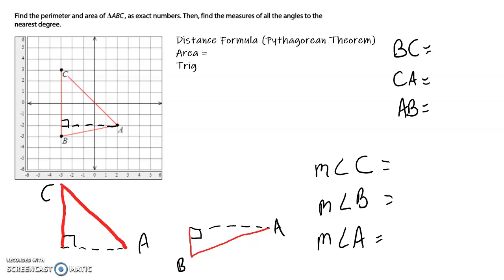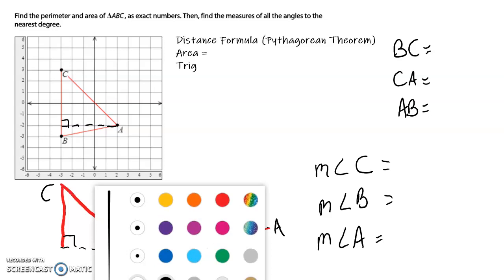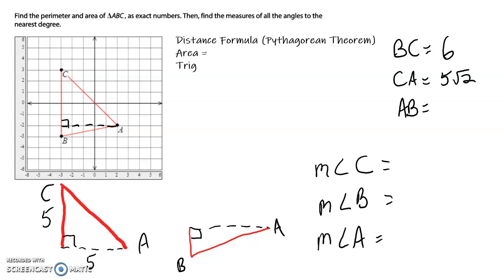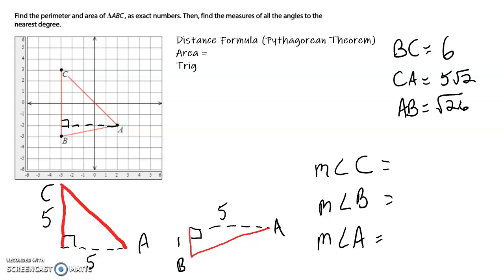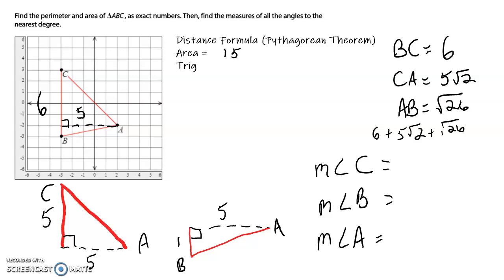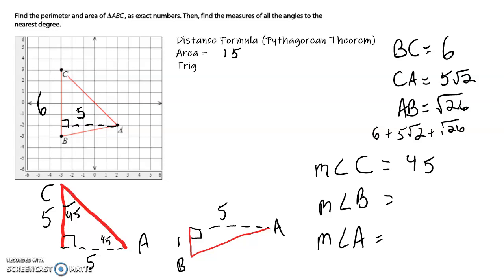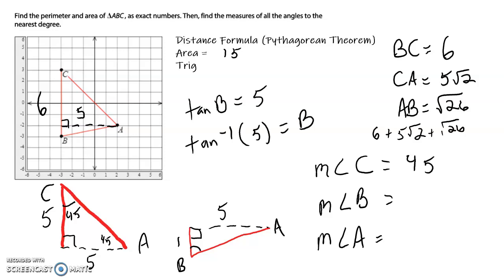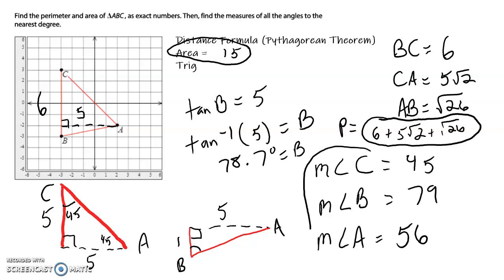Mod 13.4 Problem #9